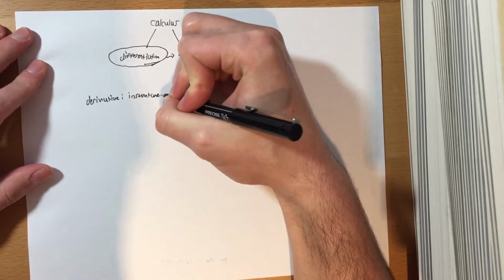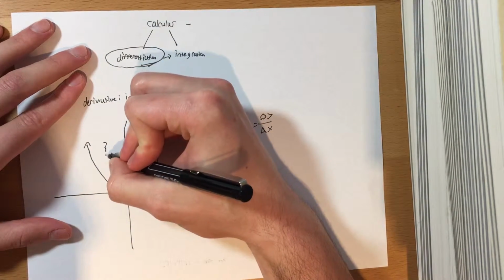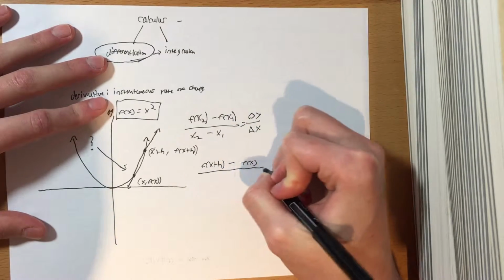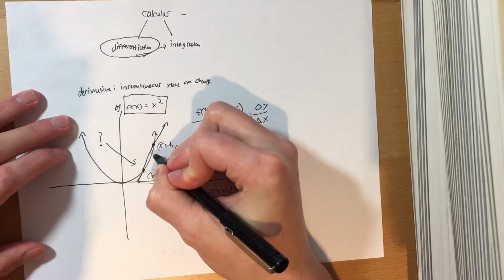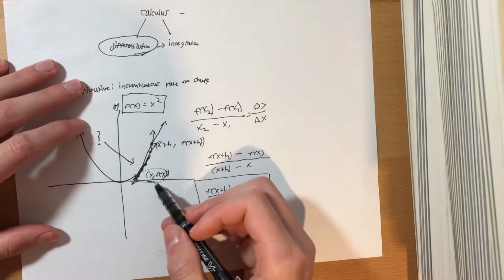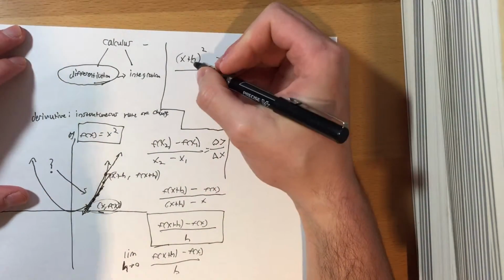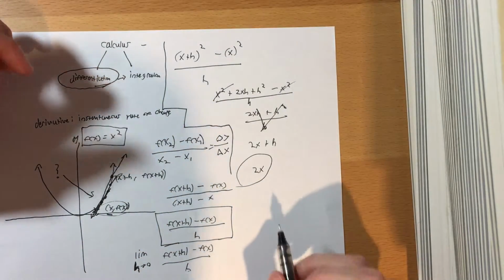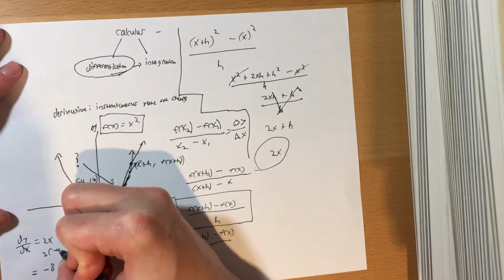Introduction to Calculus - Khan Academy Breakthrough Junior Challenge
An Introduction to Calculus - Differentiation